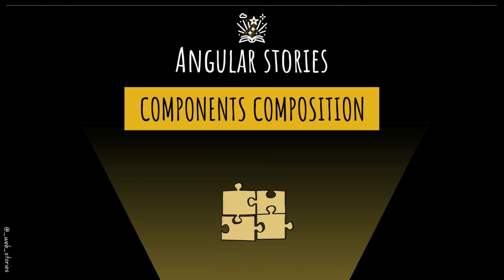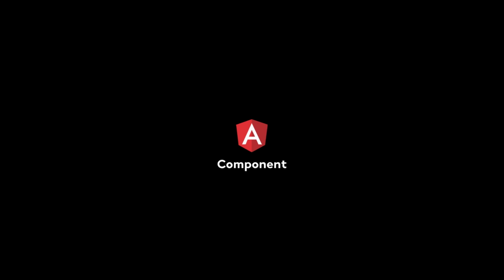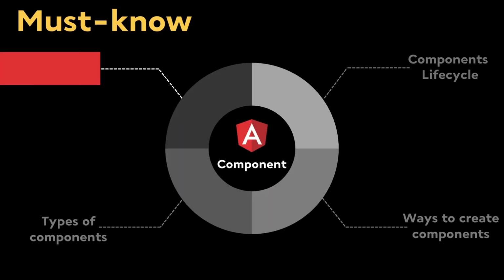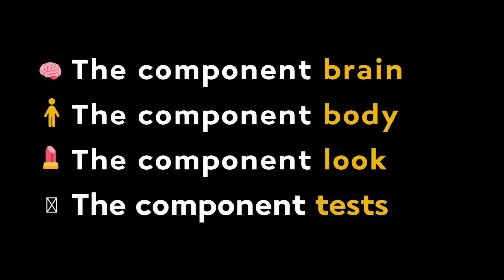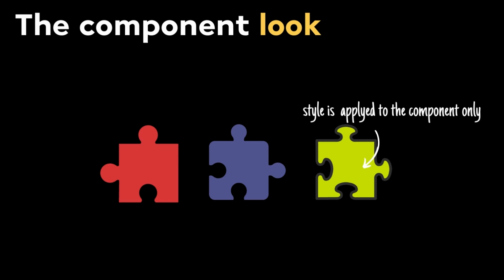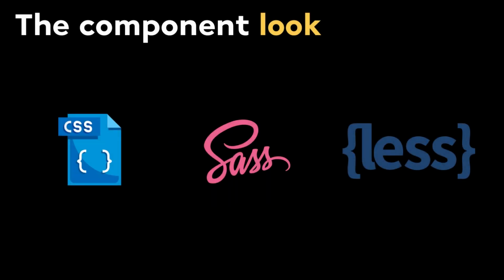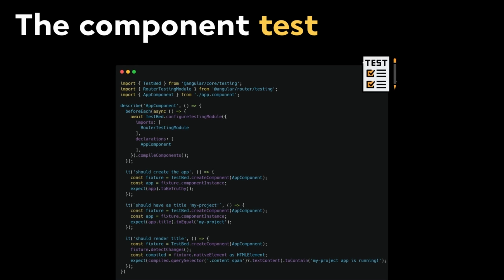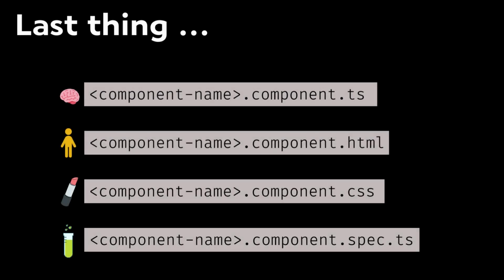Unlocking Angular Component Composition: Essential Insights for Developers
In this episode, you will learn the most building blocks of an Angular application, and its components. This episode is dedicated to the first must-know about a component, and it's its composition.

Introduction: (0:00)
Use case example: (0:23)
The component brain (class): (1:52)
The component body (template): (3:21)
The component look (style): (4:07)
The component test: (4:46)
Naming best practices: (5:15)